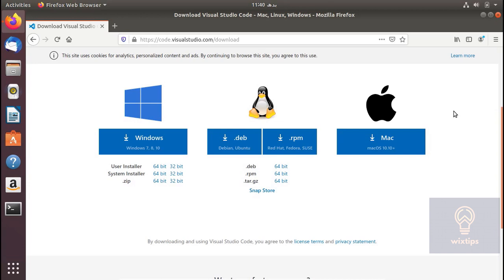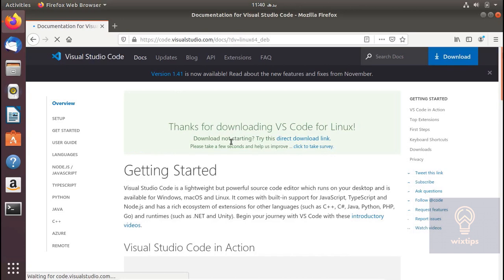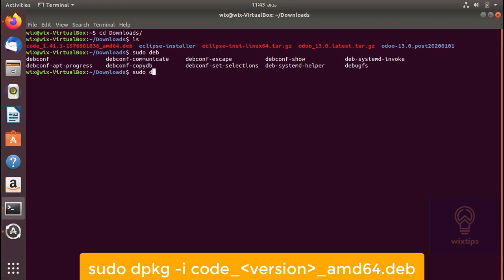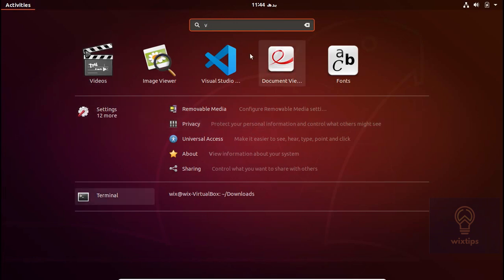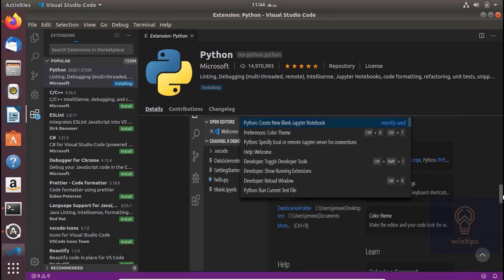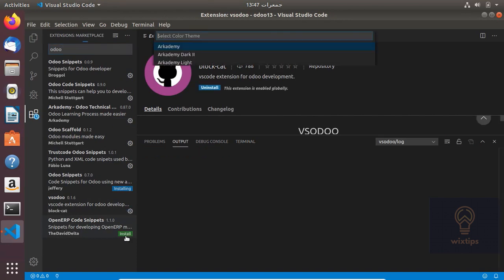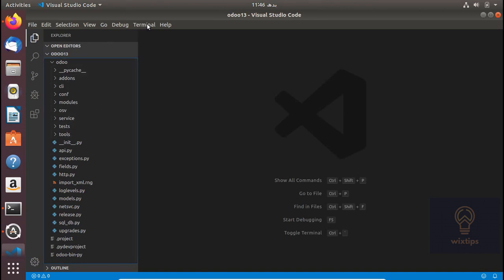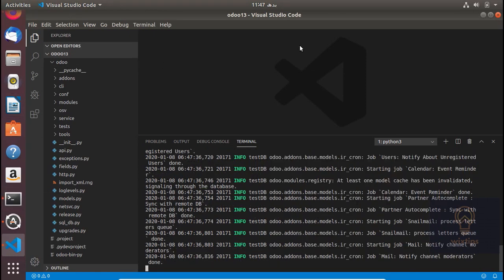How to Setup Odoo in Visual Studio Code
This Video shows How to Setup Odoo in Visual Studio Code, I will be setting up Odoo 13 in Visual Studio Code but the method can be applied to any version of Odoo.

This video carries on from my previous video, in which I setup eclipse, You can watch that video and can come to this video when I started setting up Eclipse. The Link for the Video is